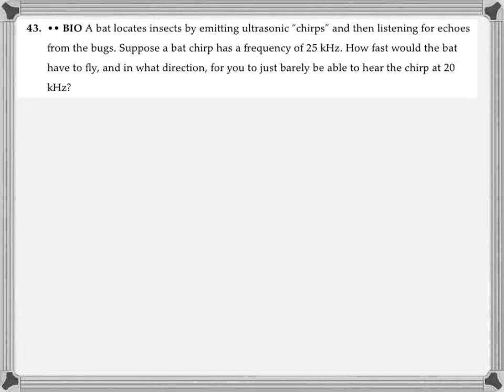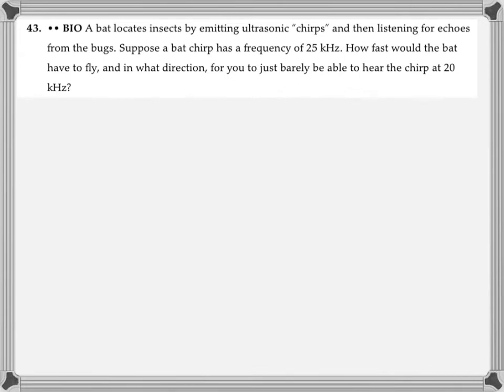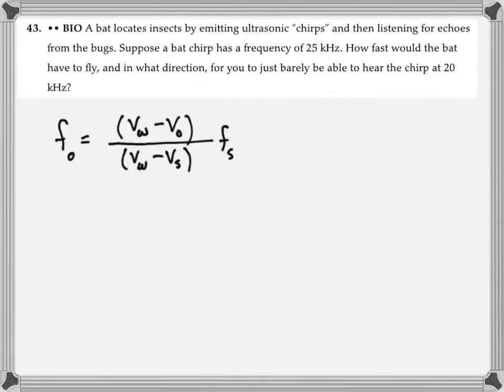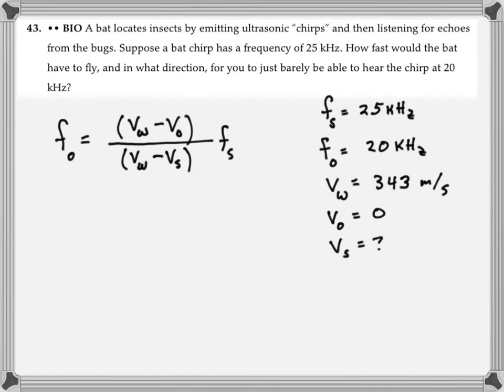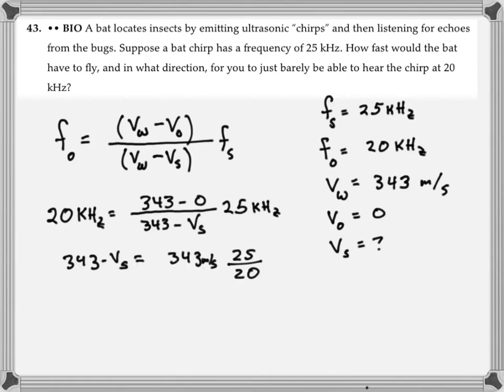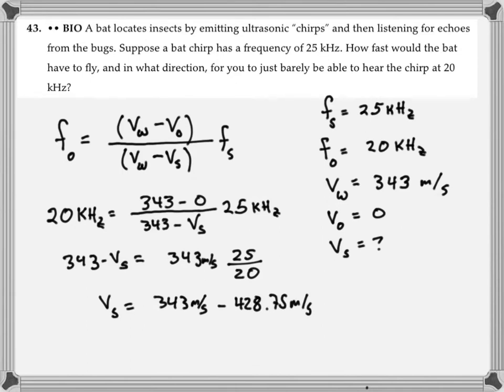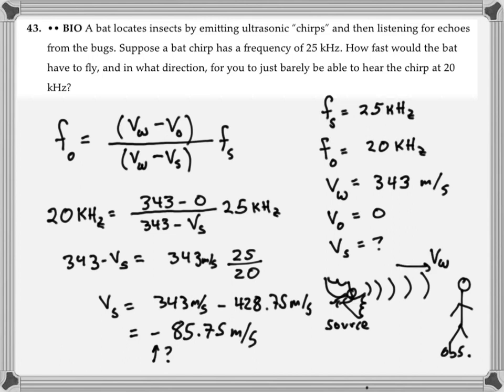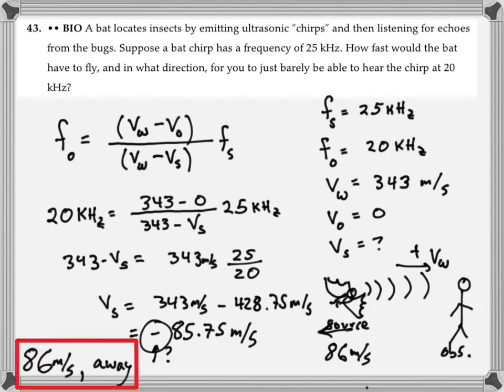Doppler effect example